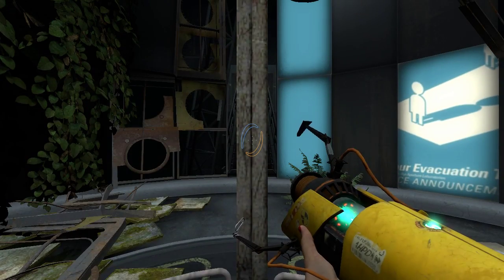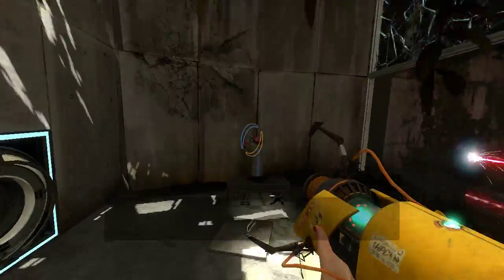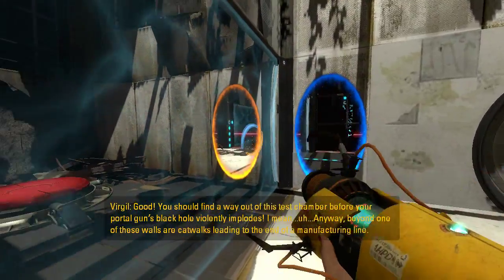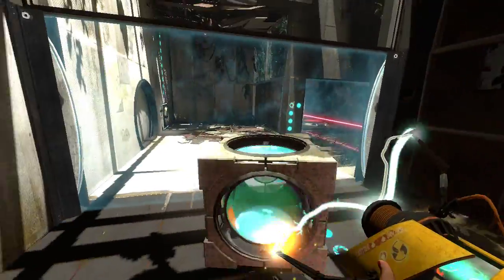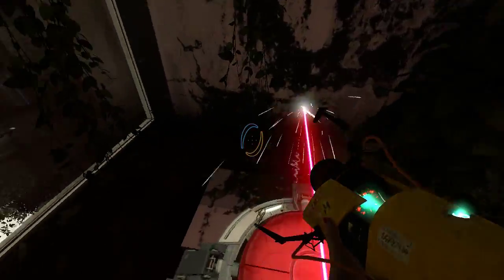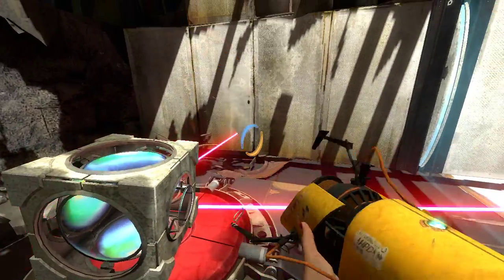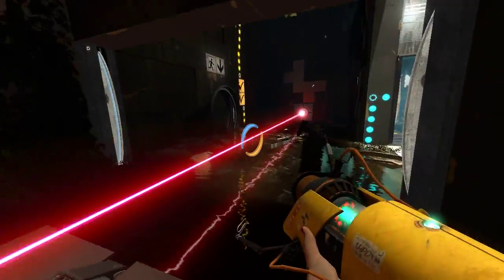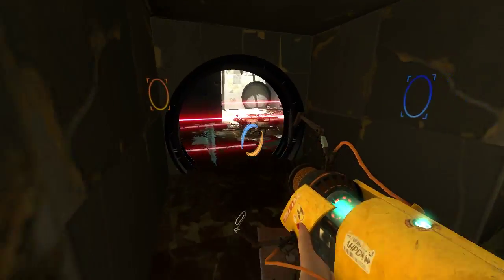Portal Stories: Mel Fills You With Determination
We solve the broken test and get the "Determined" achievement :)